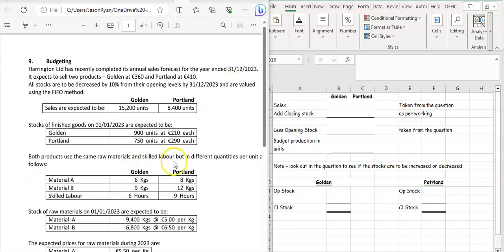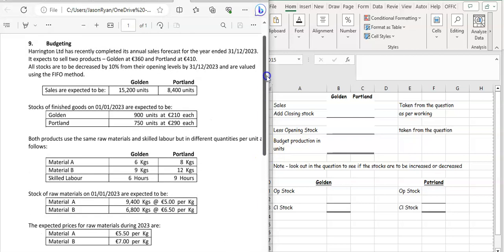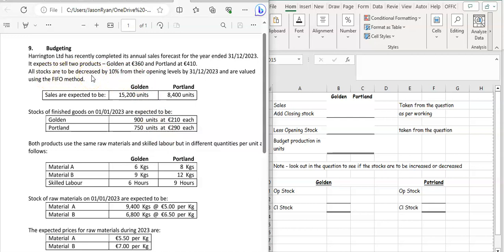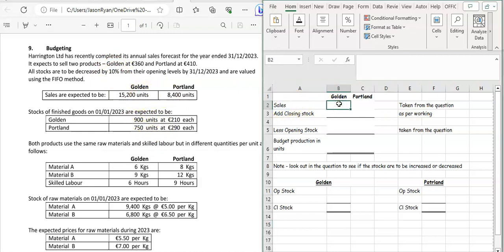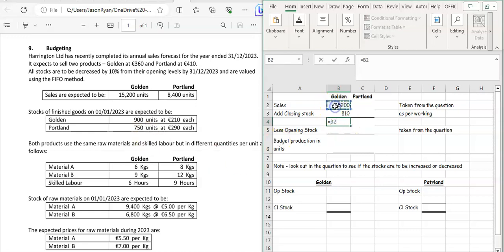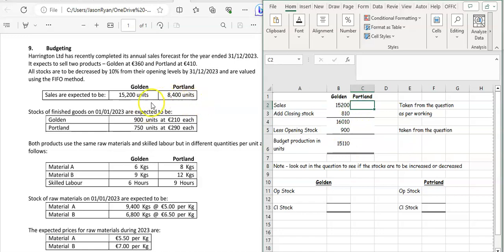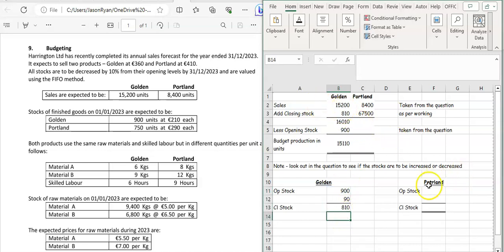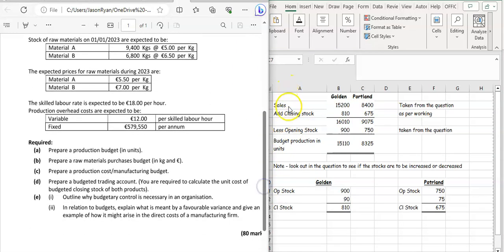2022 - Harrington - Part A - Production Budget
2022 - Harrington - Part A – Prepare a production budget in Units - Production Budget